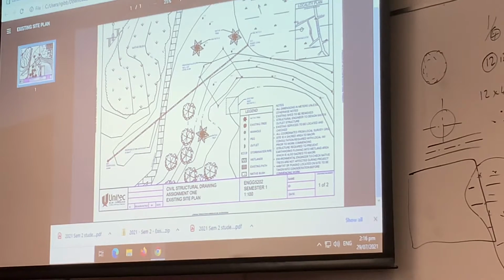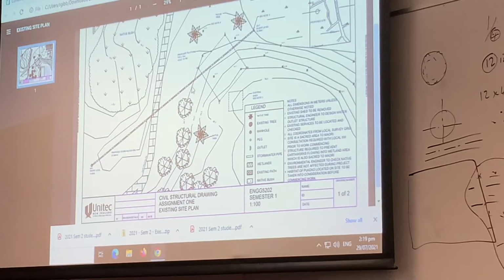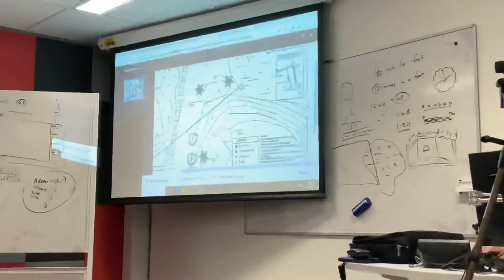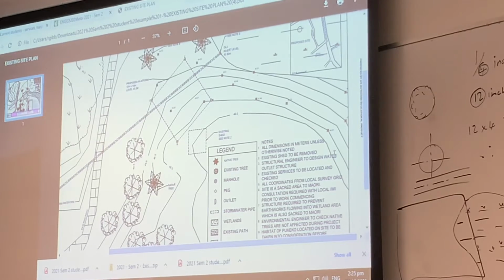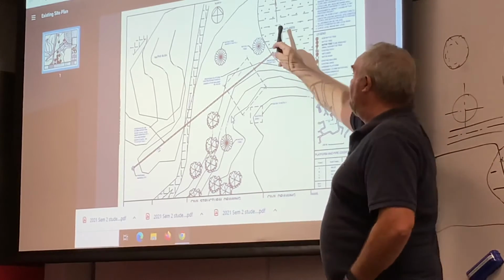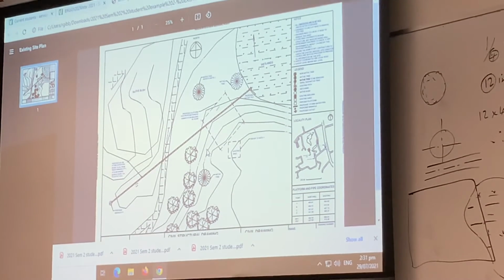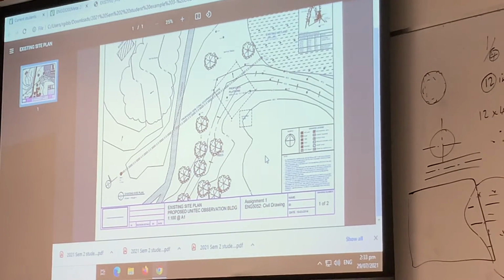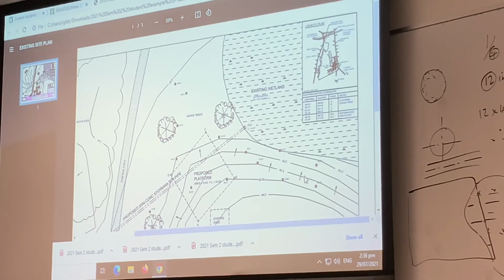2021S2 Unitec DE5202 Civil & Structural Drawing Week1 Lab Part2